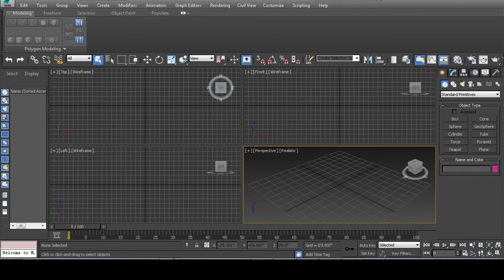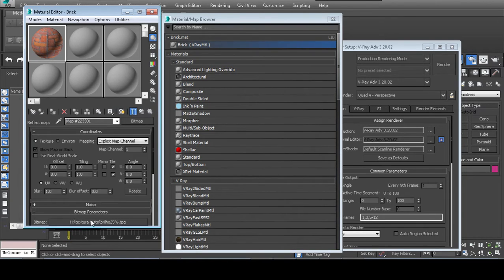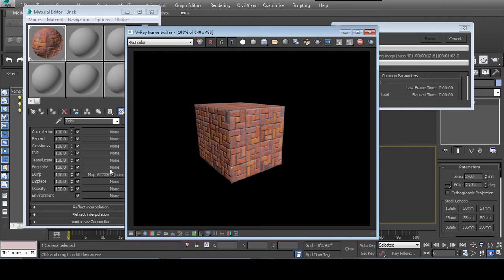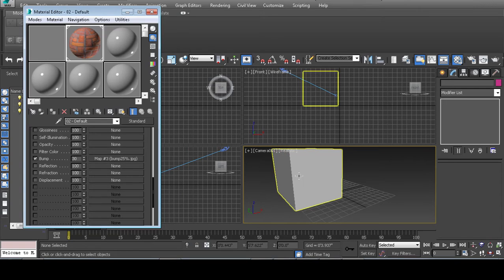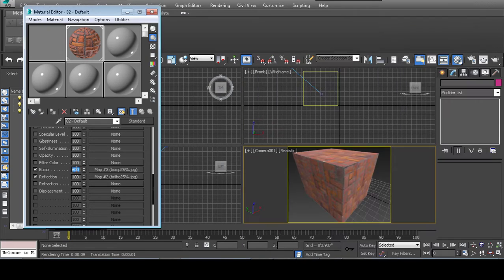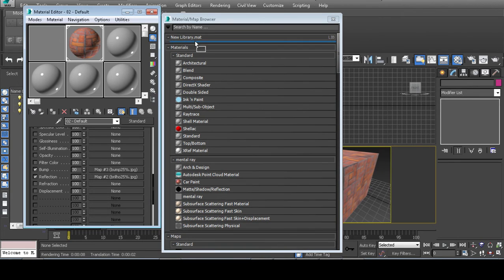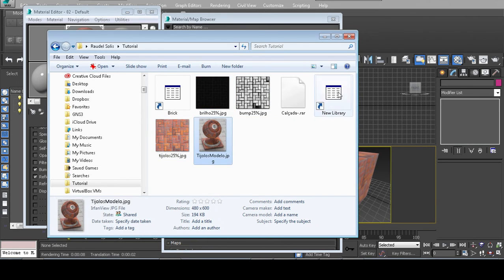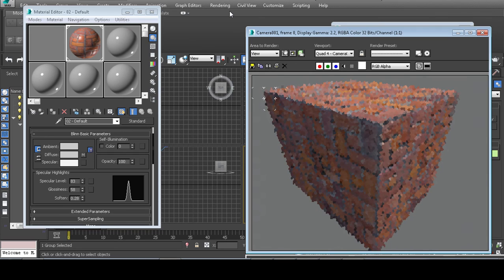Importing, and Managing 3DS Max Material Libraries